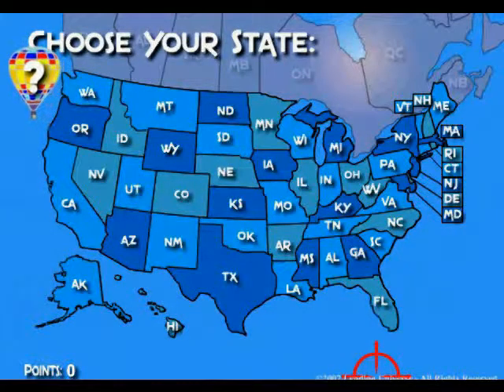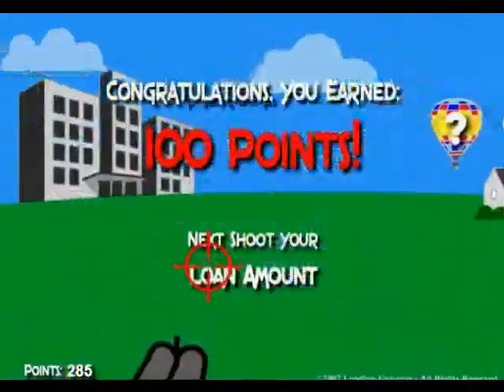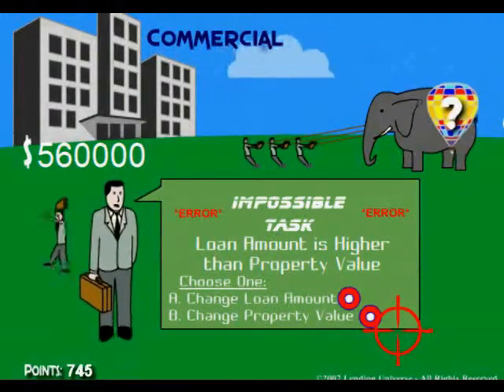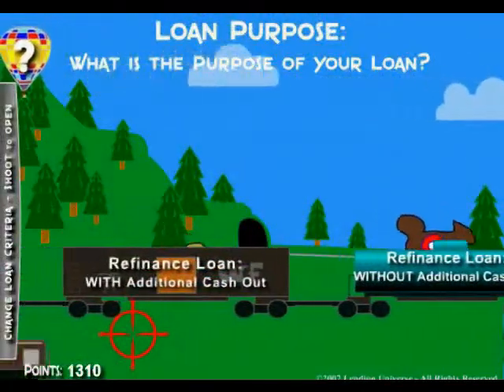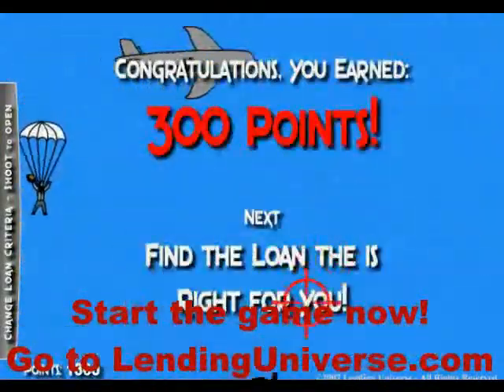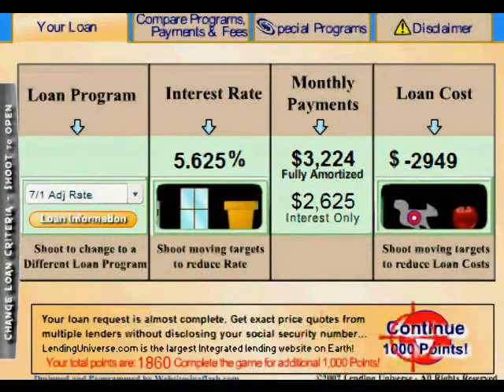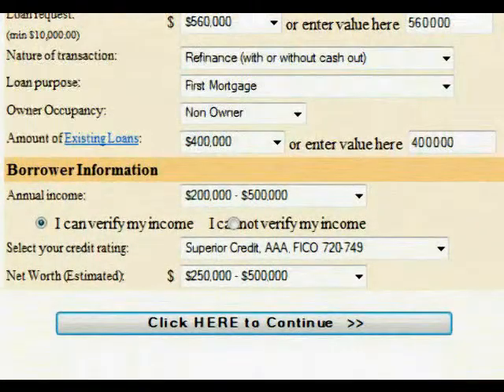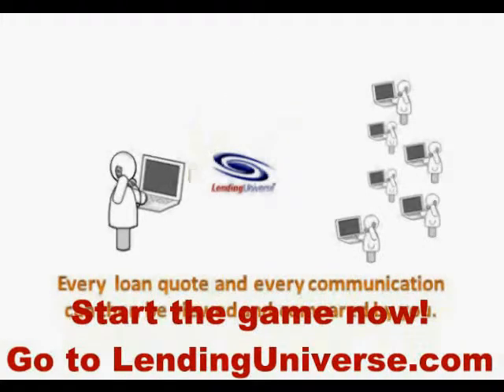How to get hard money loan in DENVER, COLORADO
Find and compare hundreds hard money mortgage loans in DENVER, COLORADO.  LendingUniverse - Real Estate Brokers Commercial Mortgage Broker Letter of interest by Banks, brokers, real estate investors and lenders offer mortgages on residential, commercial land and construction in CO - DENVER Play an arcade game and it will complete simple form get fast, accurate multiple results. We are neither a lenders nor a broker we give borrower tools to find and track and compare all the negotiations.  Lenders compete- You decide. Real Estate Loan & Investor
 Our network of registered lenders includes brokers, private investor and real estate investor firms, and leading financial institutions such as Bank of America and Wells Fargo. This vast network of institutions and investors is given instant access to your real estate loan request, which guarantees the best financial deal for each and every Lending Universe client.

With our secure, integrated software, all your information is safe from outside infiltration, plus your commercial lender application can be completed and submitted in just a few minutes. Simple, effective, secure and trustworthy, your real estate loan application is always in safe hands when you deal with Lending Universe.

Over 10,000 Hard money lenders, brokers and private real estate investors in, funding residential commercial vacant land and construction loans. Service based in Los Angeles for DENVER, CO and  includes: